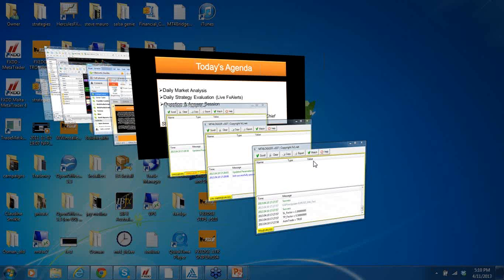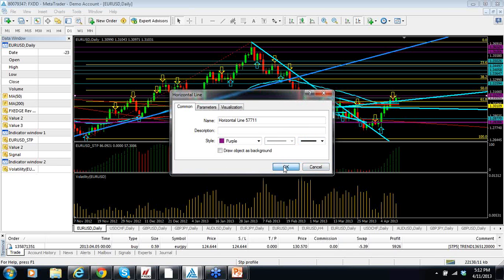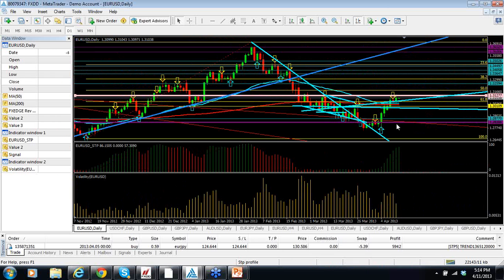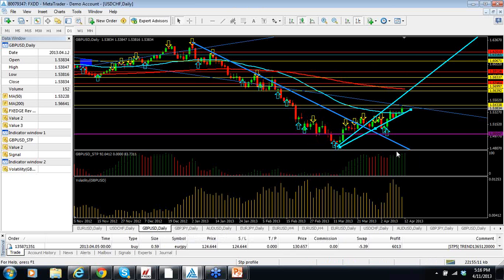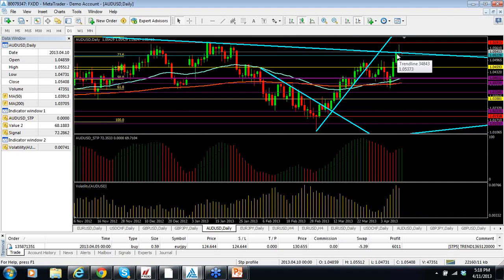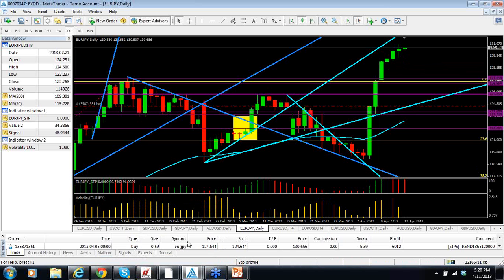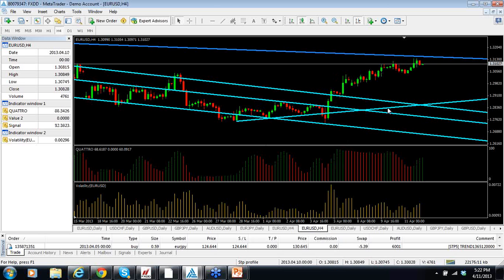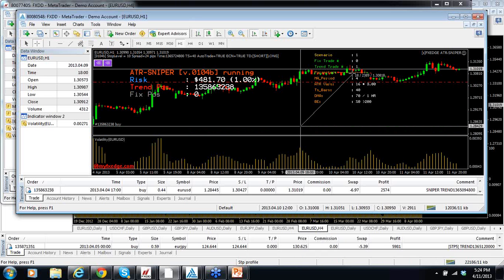2013-04-11 17.10 FxEdge Power Hour w_ Marcello Ducille